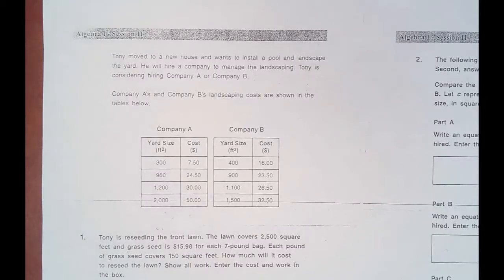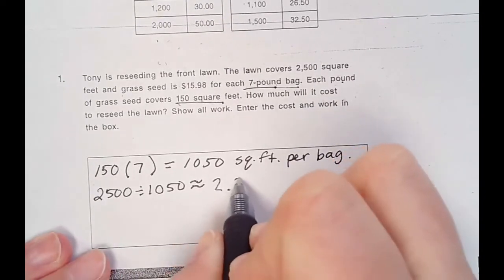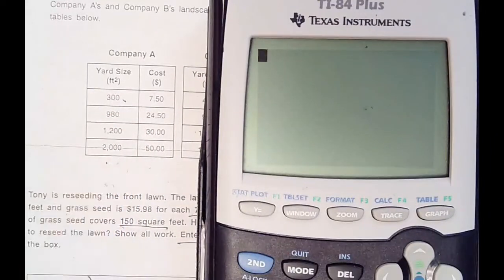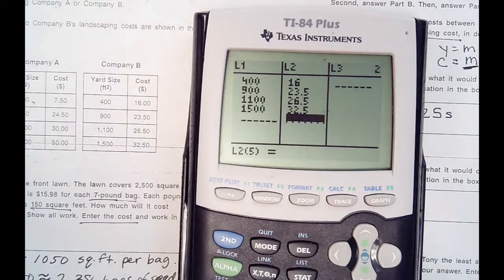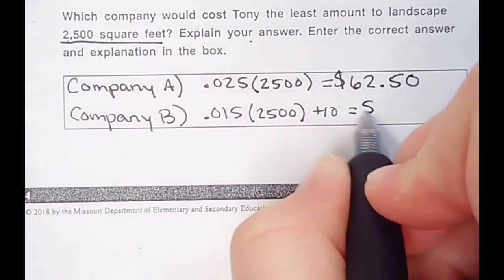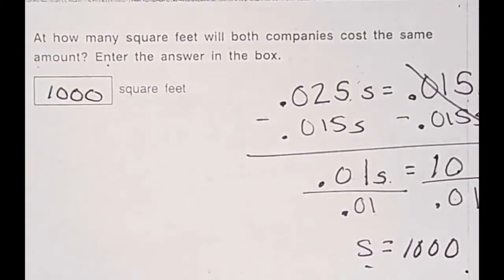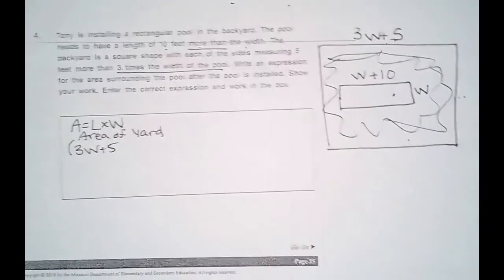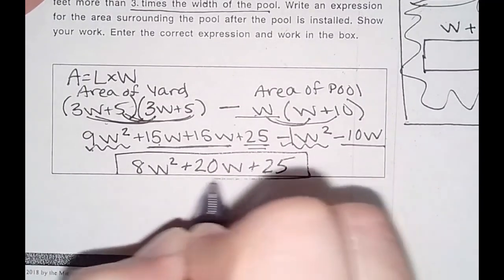EOC Pre test session 2 2018 2019